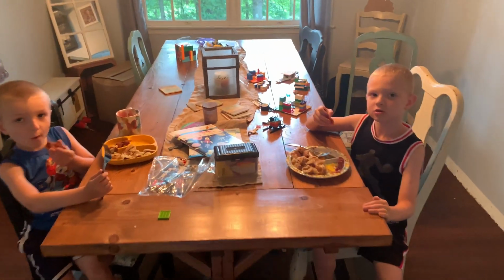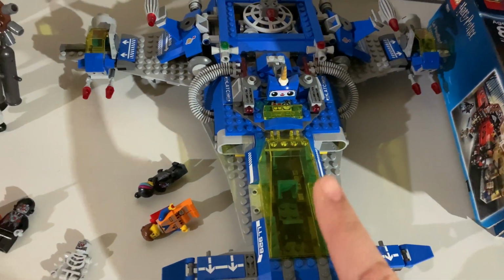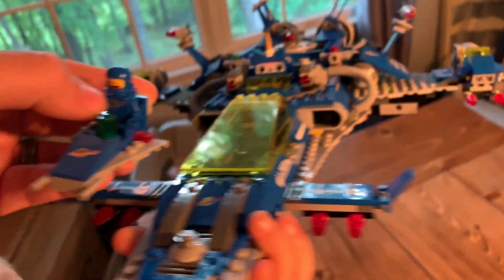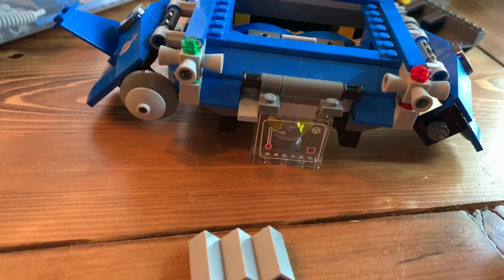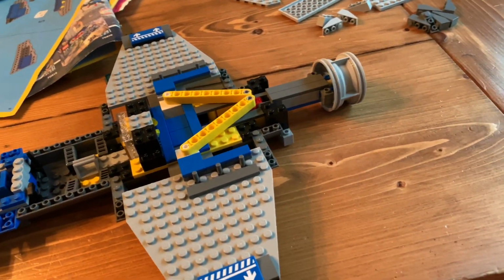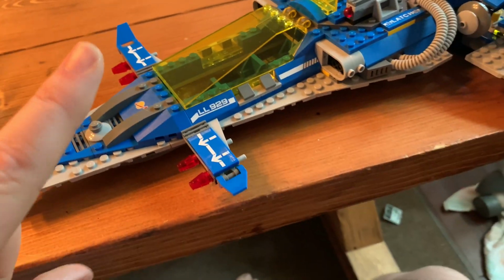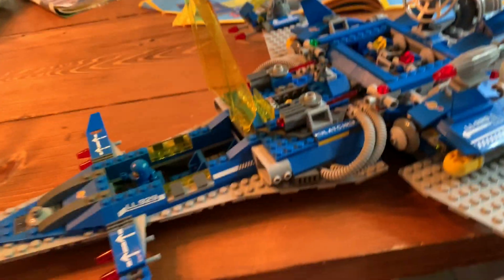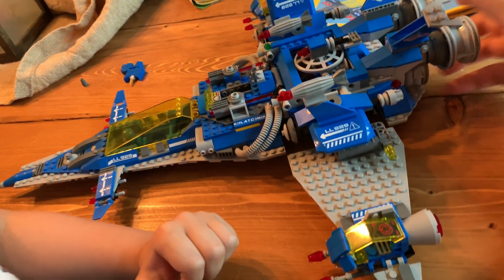Building Benny’s Spaceship! LEGO Space.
We’re building Benny’s Spaceship! This set is an awesome throwback to the classic LEGO Space theme!